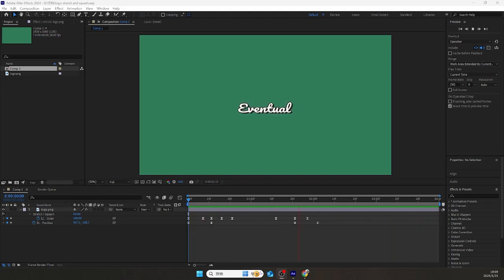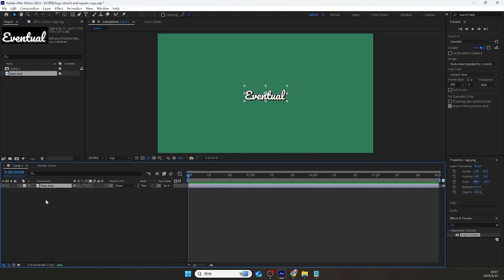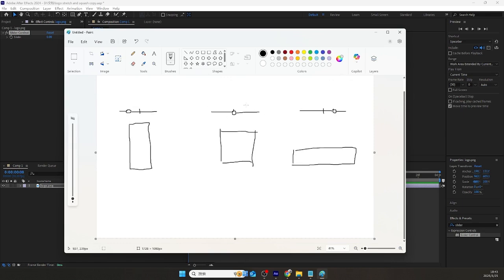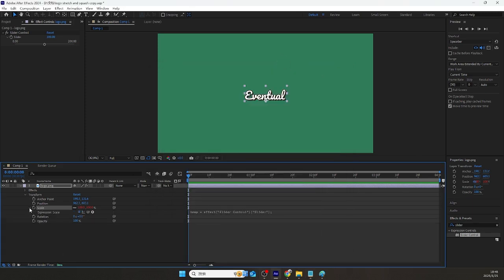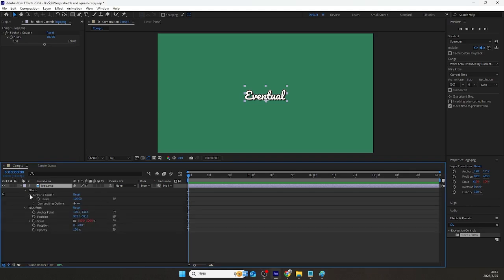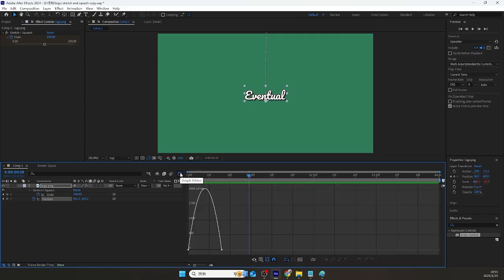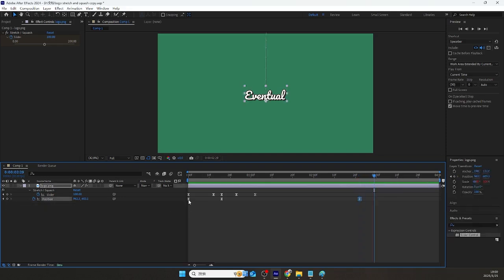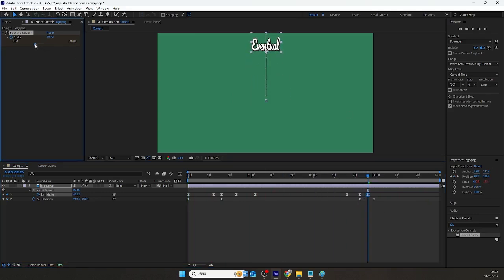Slider Control for Stretch & Squash in After Effects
(NOTE: You have to create the control and name it exactly like in the video for it to work and thank you Hussein Jimmy for the code!)